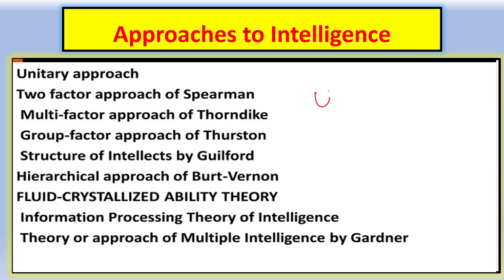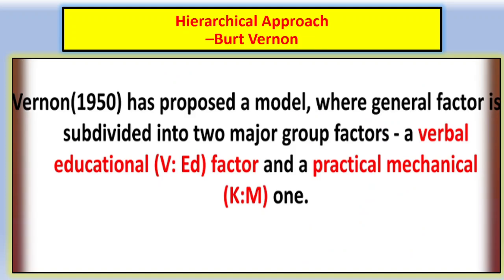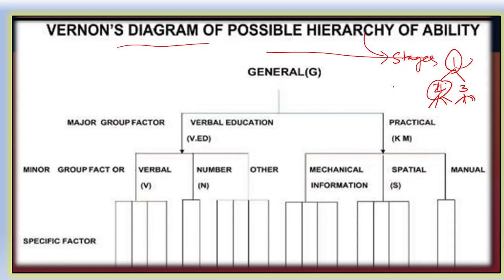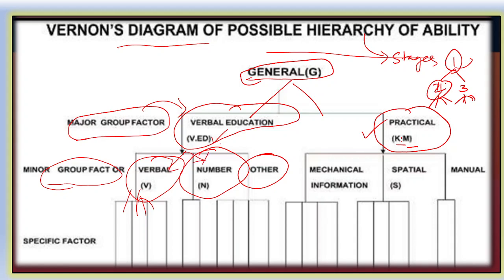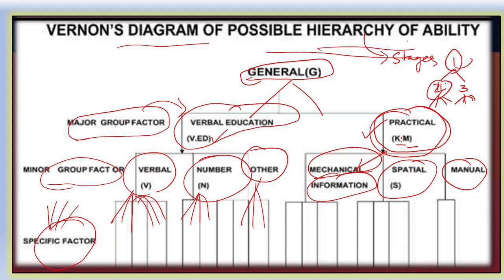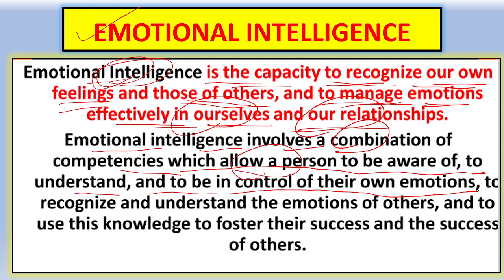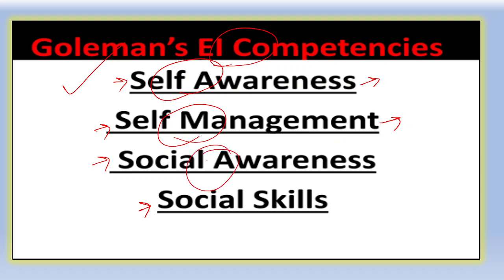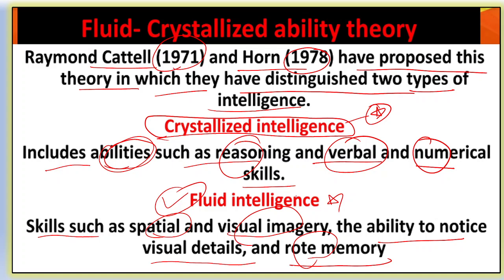UNIT-3(B): BURT VERNON, GOLEMAN'S & FLUID'S THEORIES OF ABILITY/INTELLIGENCE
NTA NET PAPER 2 EDUCATION SUBJECT
The educator has brought an in-depth information related to UNIT-3(B): BURT VERNON, GOLEMAN'S & FLUID'S THEORIES.

This will definitely help you to gain more marks in NTA NET Examination of Education subject (Paper-2). Its a part of Education Subject & will help all learners who are preparing for their examinations. I hope my lessons will  help you a bit or more in your learning.